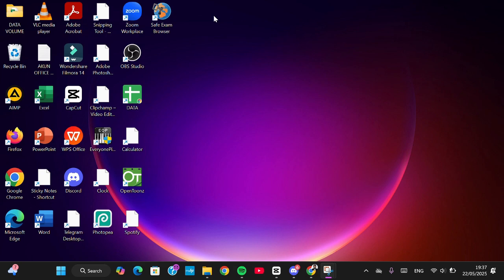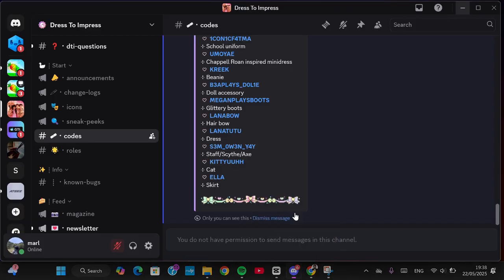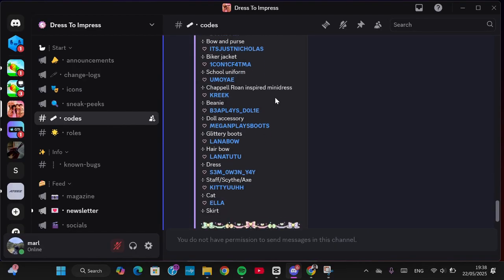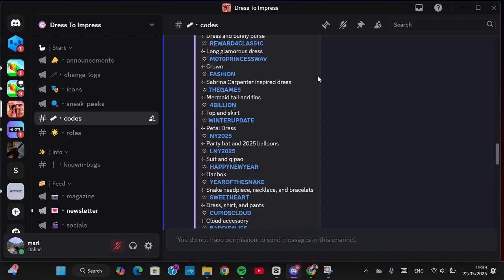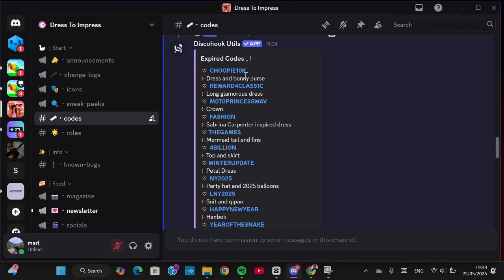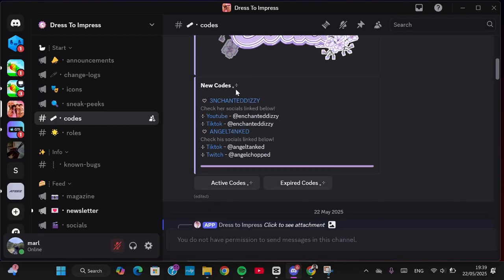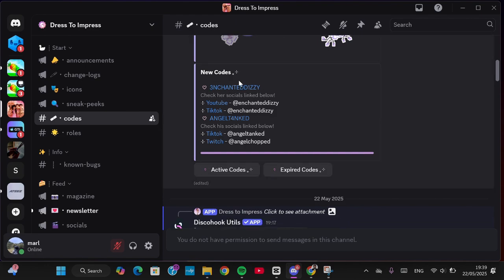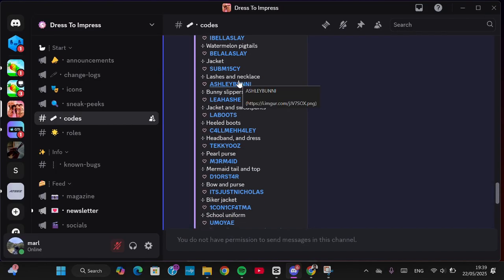How to Get ALL Active Codes in Dress to Impress! (Most Updated 2025)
Looking for the latest Dress to Impress codes to unlock FREE items, coins, and exclusive outfits? You’re in the right place! In this video, I’ll show you every active code you can redeem RIGHT NOW – fully updated for 2025! ✅